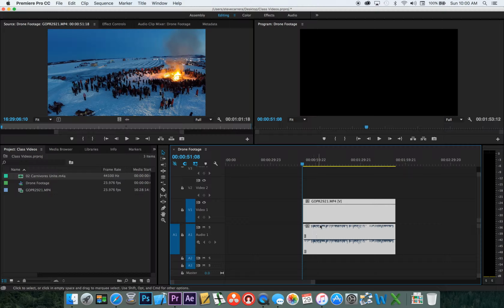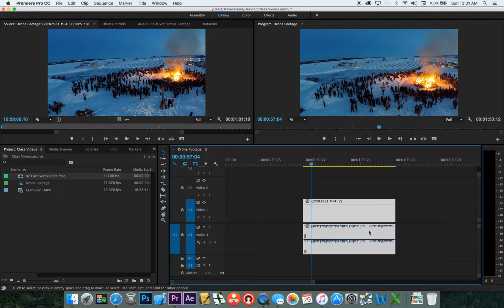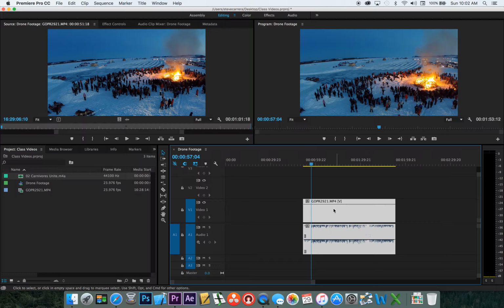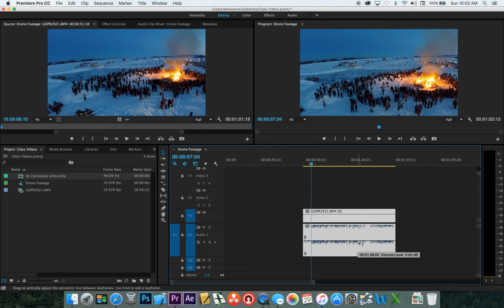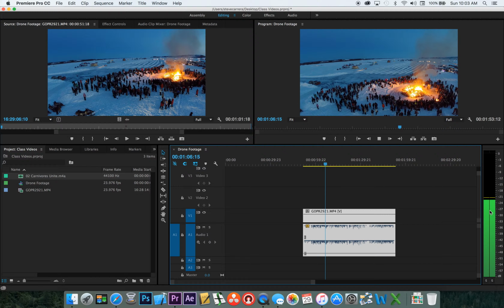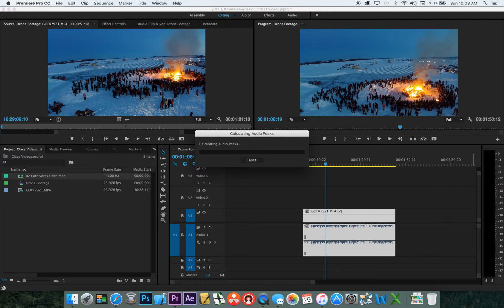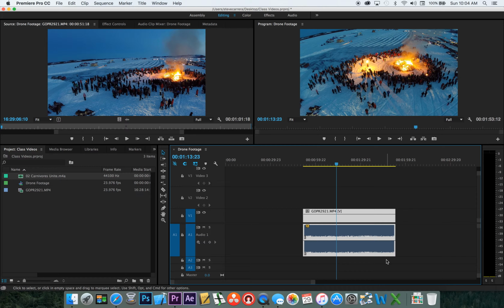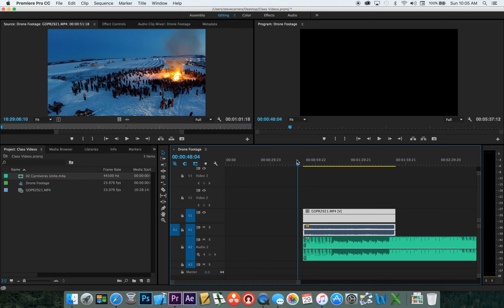Using two sources of audio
How to lower the volume in one clip so that you can hear the other clip of audio.  We use the rubber band in the middle of the audio clip to lower the volume on the entire clip.